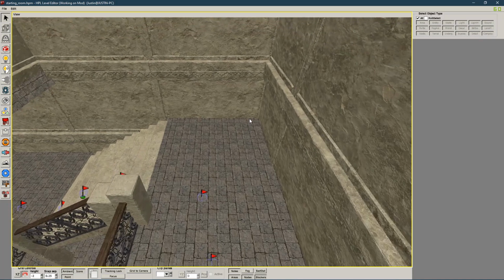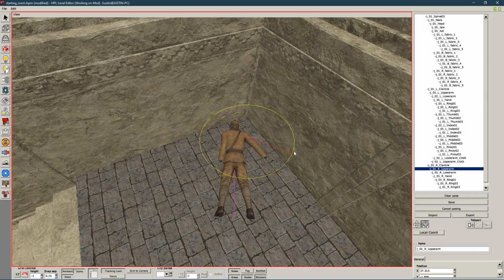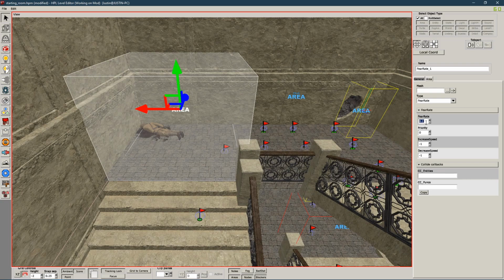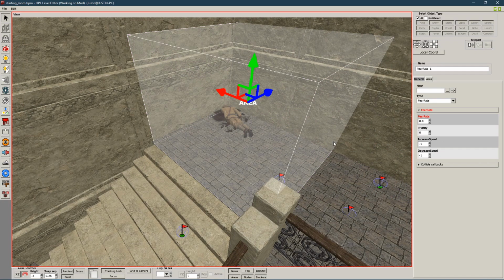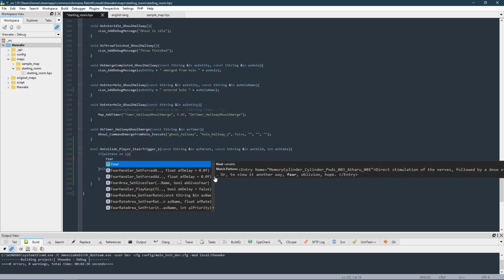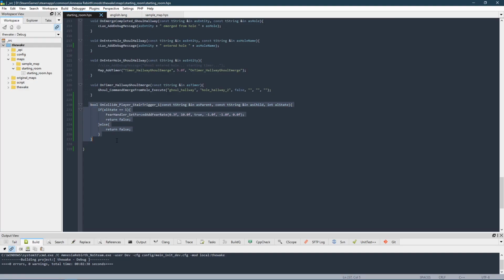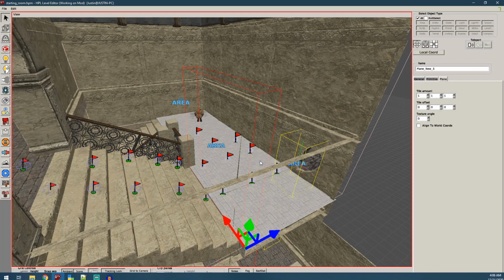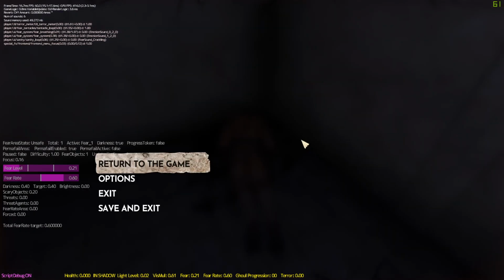Amnesia: Rebirth Custom Story Creation Episode 21 - Fear Pt. 1! Intro to Fear!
In episode 21 we talk about the basics of fear. I introduce everyone to fear and show everyone how to start implementing fear into their custom stories. Sorry for missing my upload last week, footage was corrupted and I had to re-record this video. All functions used in today's episode are linked below.